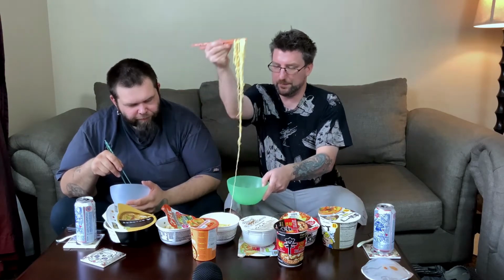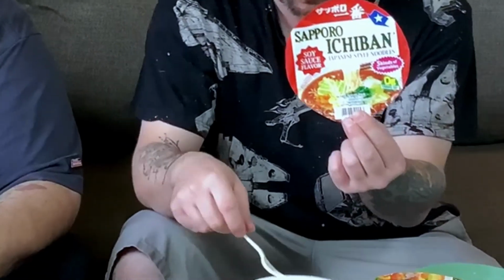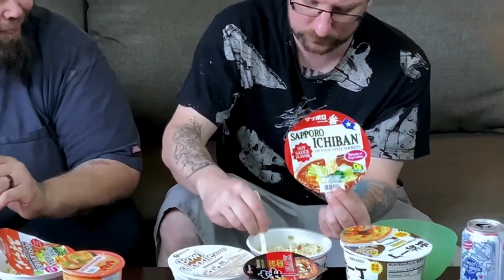Ramen part 1!!!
In this episode Edwin and Joseph try and rate 4 ramens that the picked out at an Asian market...This video was shot around thanksgiving time. Its a bit late but its here.